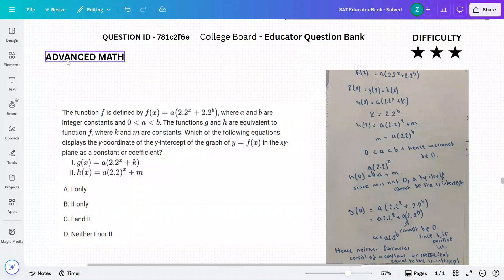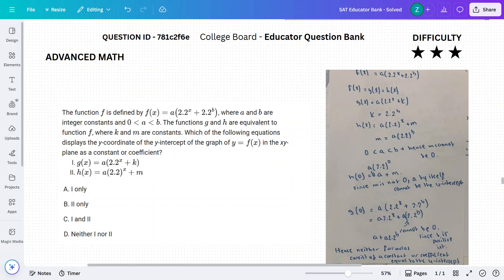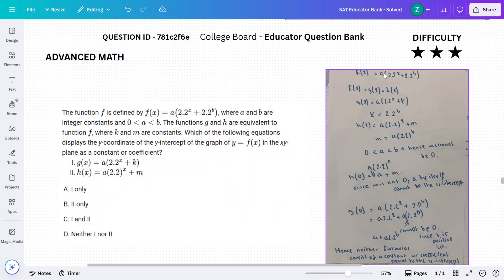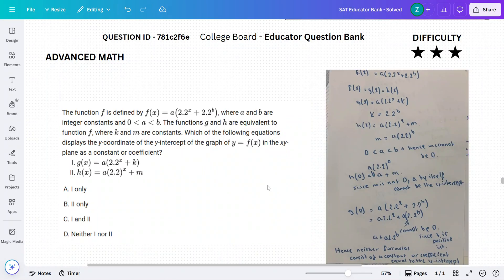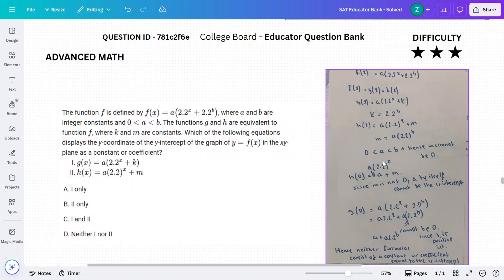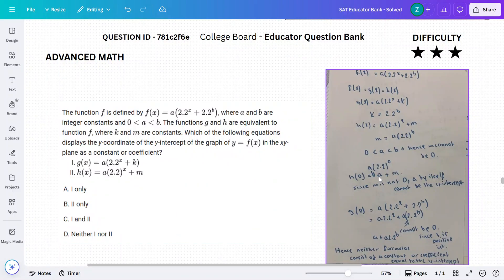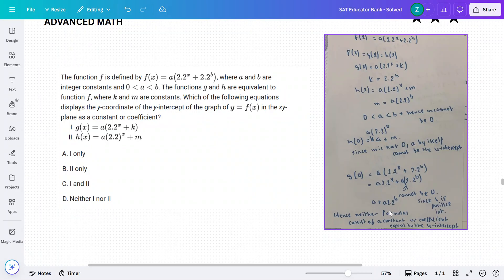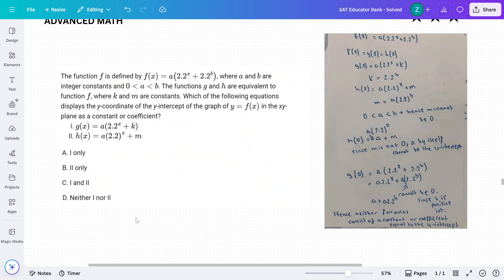Official SAT Math Question Solved | Question ID: 781c2f6e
Welcome to Ace SAT!

In this video, I walk you through official SAT Math Question ID: 781c2f6e from the College Board Educator Question Bank. You'll learn how to approach the problem, avoid common mistakes, and apply key strategies to solve similar questions confidently.

✅ Perfect for:
– Students preparing for the SAT
– Anyone aiming for a high score in SAT Math
– Learners practicing with real College Board questions

📌 What you'll get:
– Step-by-step explanation
– Test-taking tips
– Problem-solving strategies